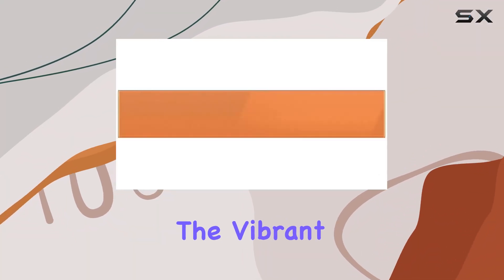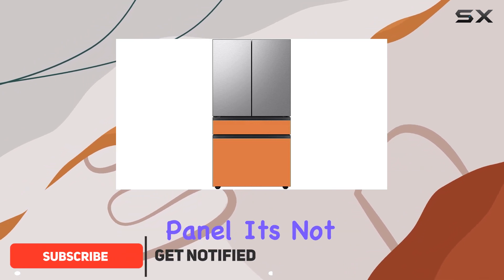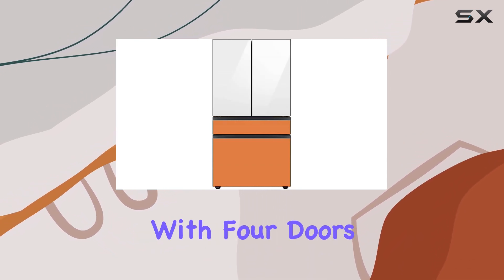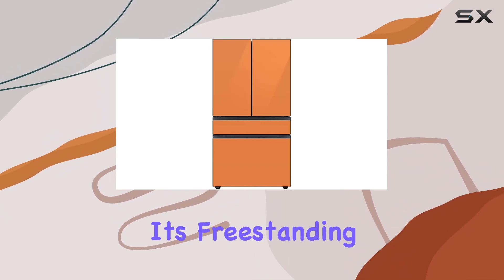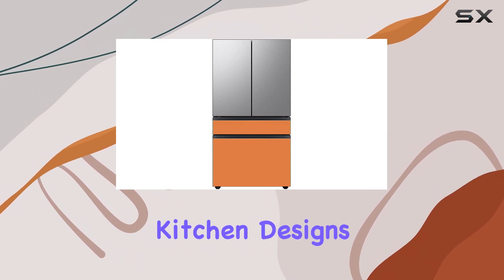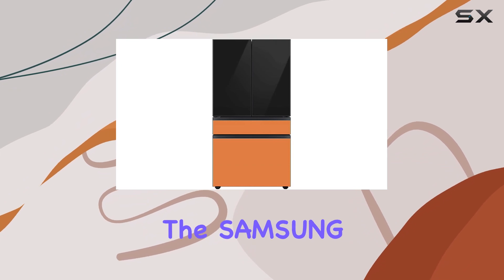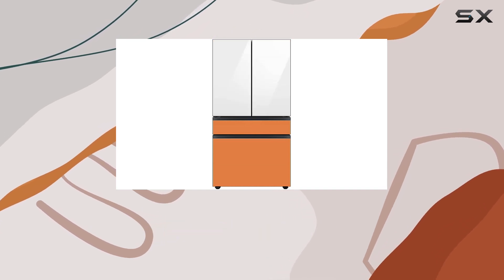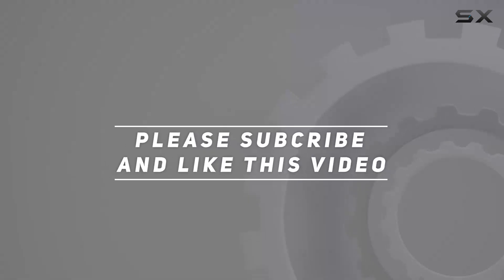SAMSUNG RAF36DMMCH Bespoke 4-Door French Door Refrigerator: A Colorful Kitchen Statement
0:00 Intro
0:06 Review

Things that we mentioned in this video:
SAMSUNG RAF36DMMCH Bespoke 4-Door : B0BDMTB66R